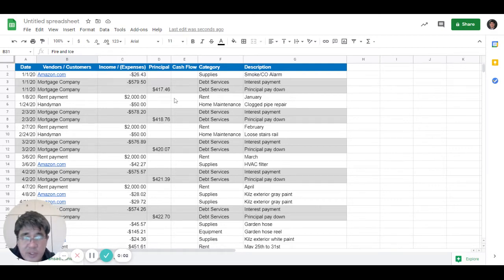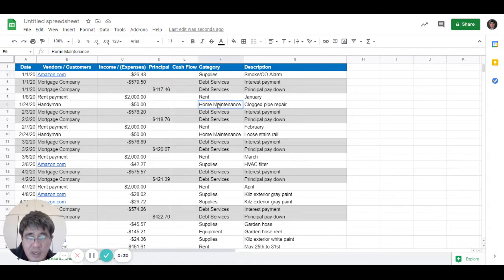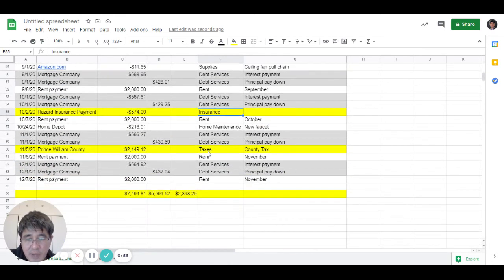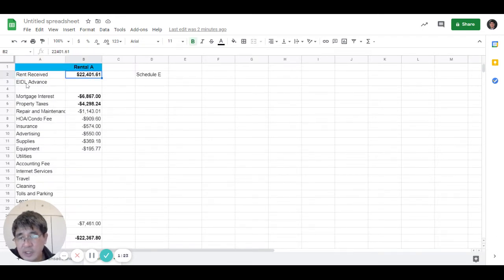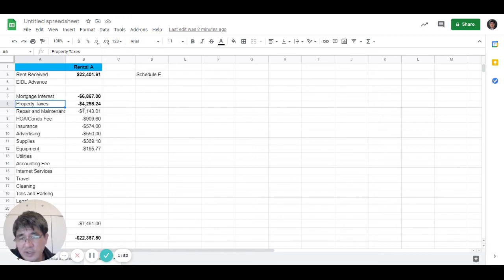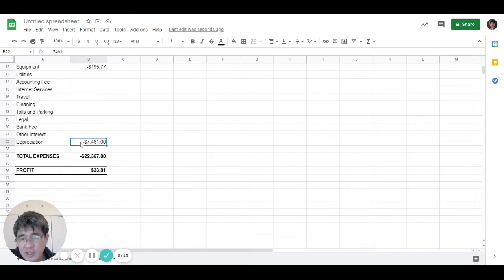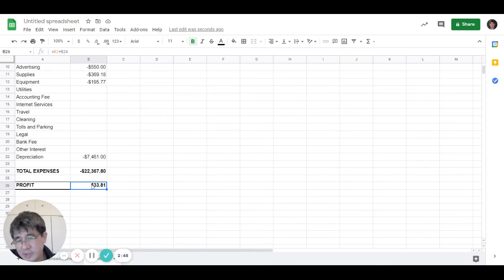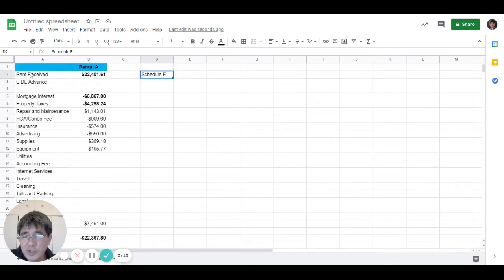Simple Financial Tracking for Rental Properties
Here is a quick video to help new landlords keep track of their rental property income and expenses.